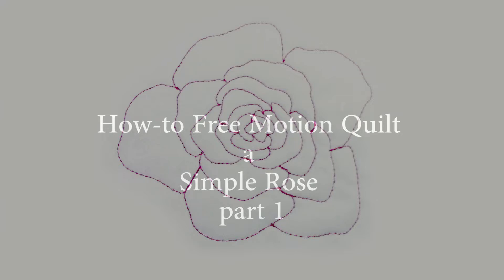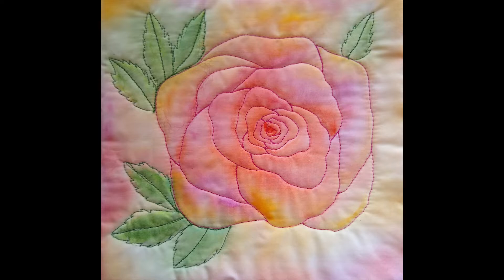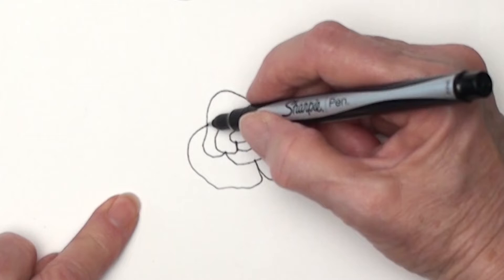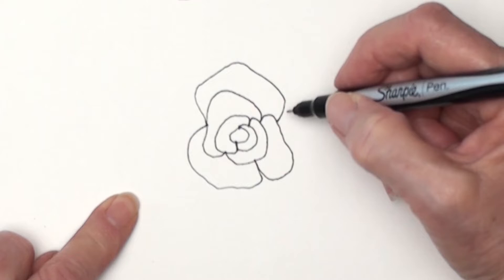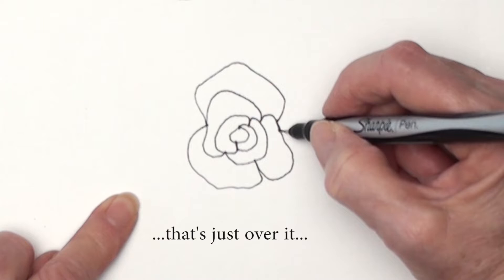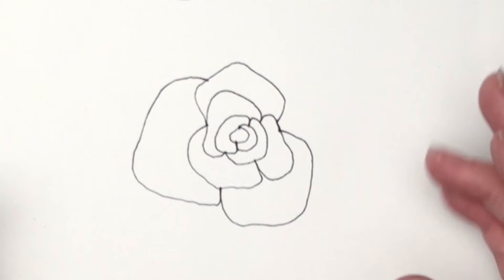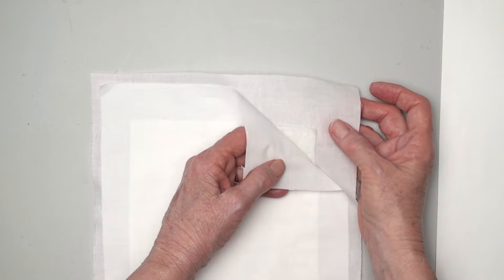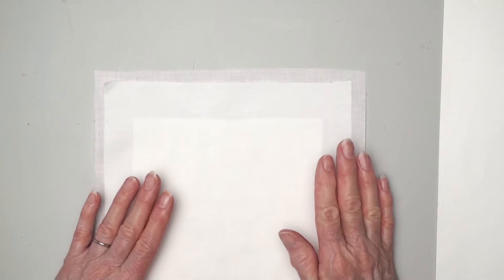How to Free Motion Quilt a Simple Rose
I show how I free motion quilt a rose... In real time, it is simple and quick.